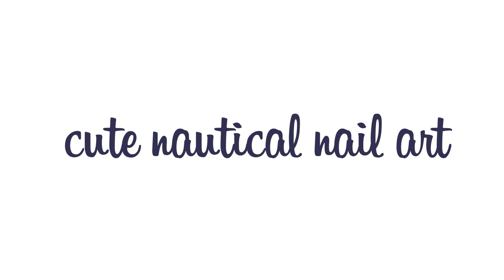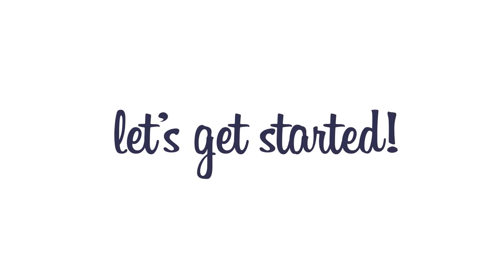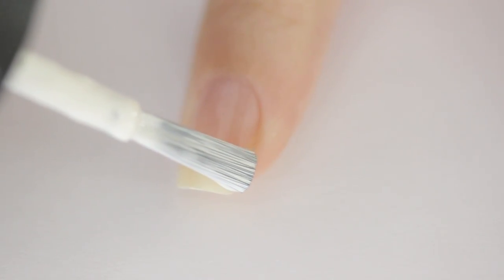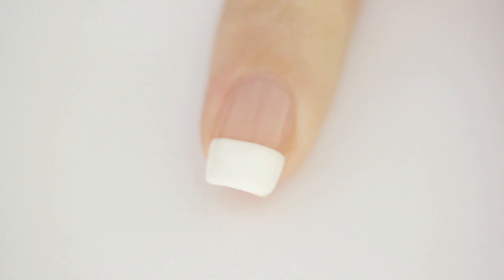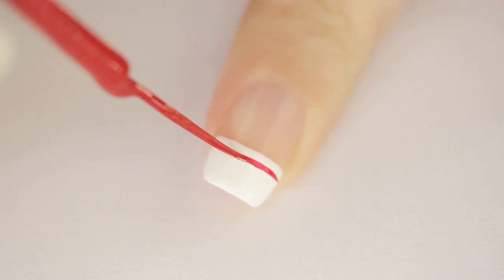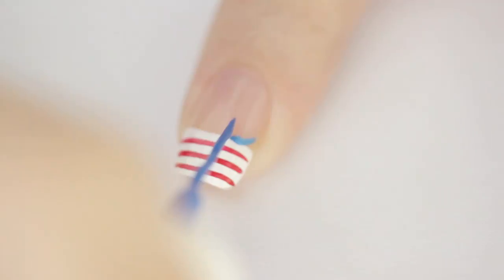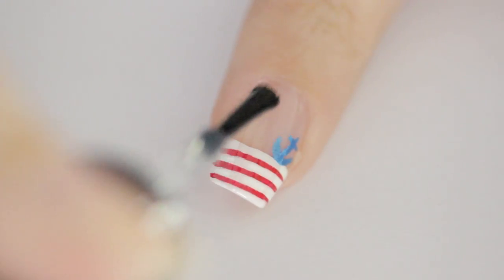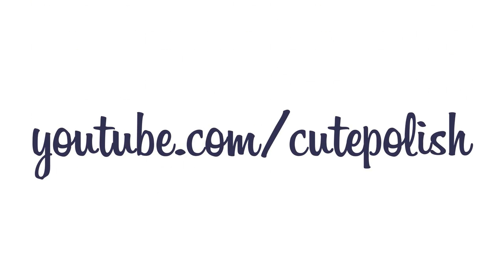Cute Nautical Nail Art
WATCH IN HD!! How do you guys like the new quality of my videos?! And also... how do you like FRIDAY uploads?! Let me know! :)

Today I'd like to share the manicure that I will be wearing this weekend. I've turned a regular french manicure.. into a totally cute and nautical one! I am obsessed with how adorable it looks on my nails! I hope you try it out and send me a photo of YOUR nails!

PRODUCTS USED:
OPI Alpine Snow
Finger Paints Red-Aissance (striper)
Stripe Rite in a metallic blue (striper)